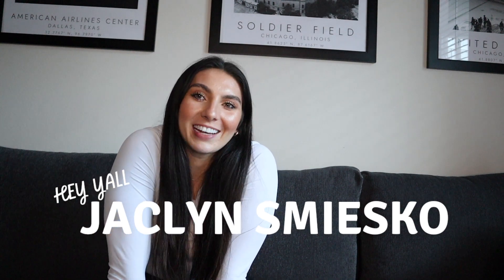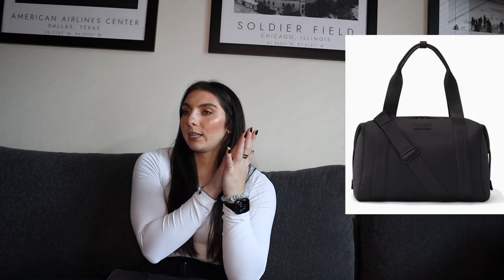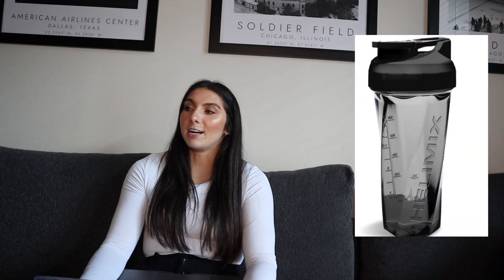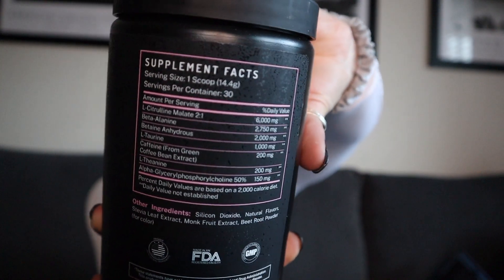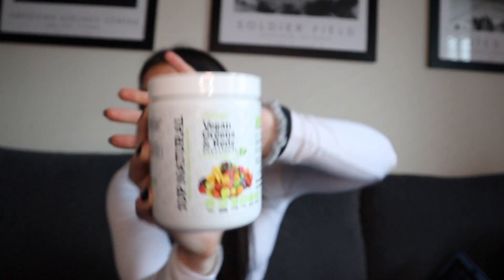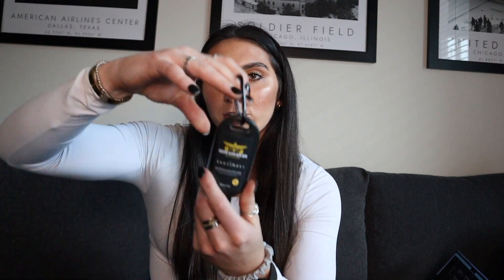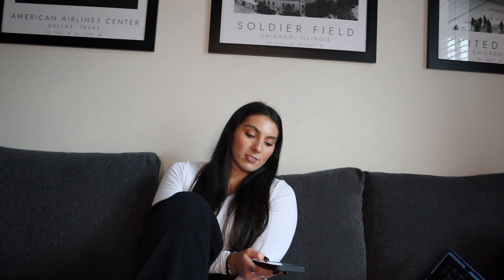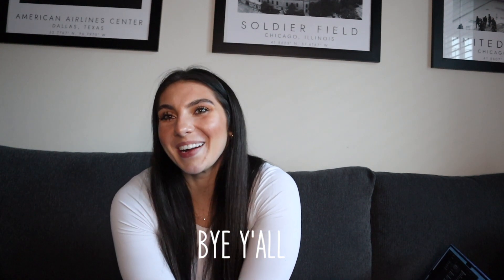VLOGMAS Day 2: Gym Rat Gift Guide 2022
hi y'all!
amazon storefront

Campus protein code: SMIESKO10
Vooray:Jaclyn
PWDRS: Jaclyn
1up Nutrition: Jaclyn

Equipment:
Little Tripod
Big Tripod
Ring Light
Go pro
Editing iMovie
SUBS: 231